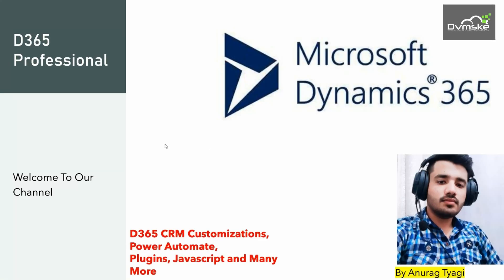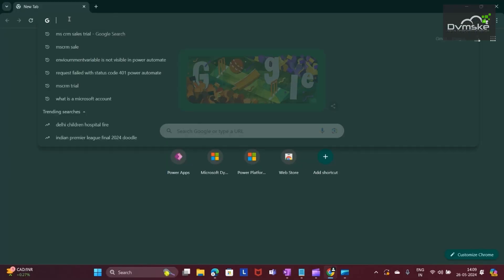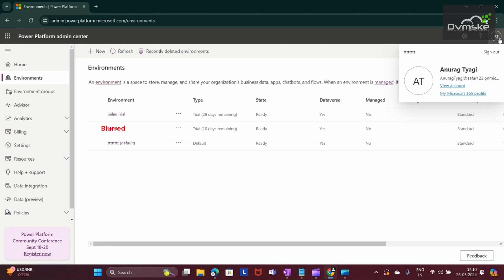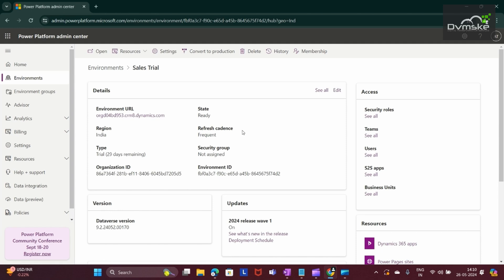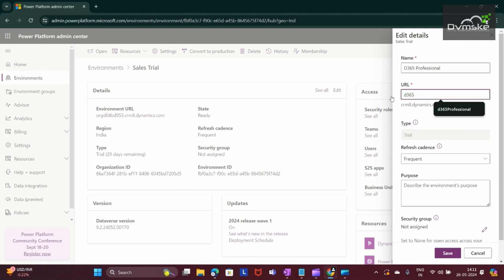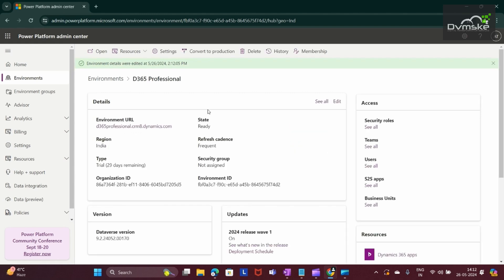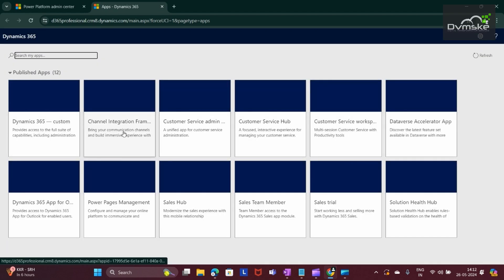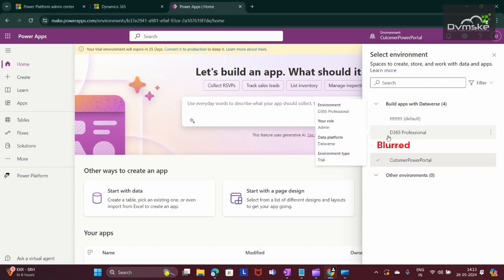Tutorial: How to Rename Dynamics 365 CE Environment URL and Name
Learn step-by-step how to easily rename your Dynamics 365 Customer Engagement (CE) environment URL and Name in this comprehensive tutorial. Whether you're rebranding or need a more descriptive name, follow along to ensure your environment reflects your organization's current needs.